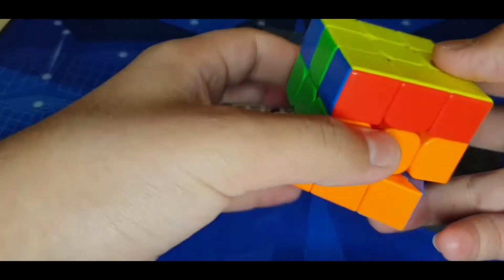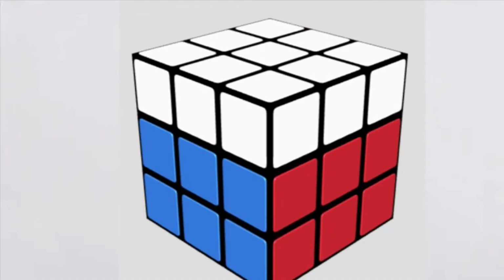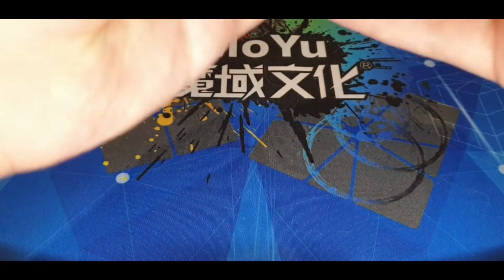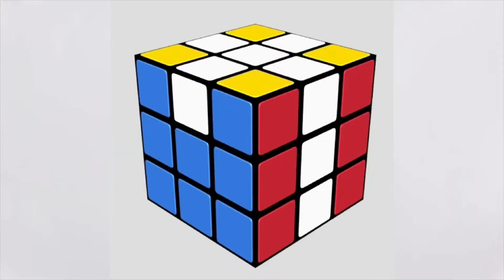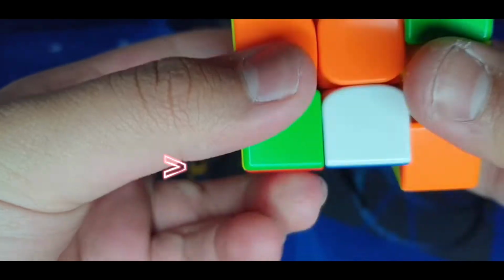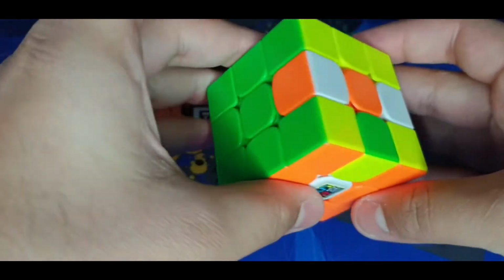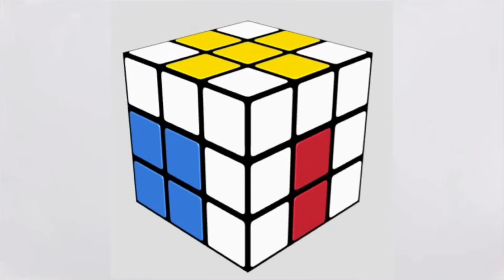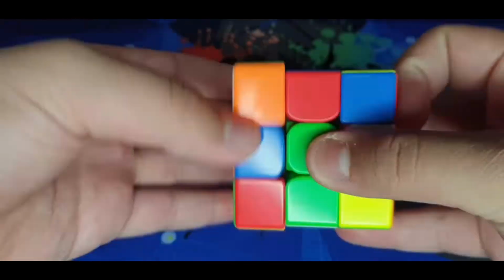Sub-10 cubing methods and which you should choose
A brief description of the three most popular methods along side with its pros and cons

Video Content:
0:00 intro
1. CFOP description 0:43
2. Roux description 1:34
3. ZZ description 2:19
4. Move count 3:40
5. Types of moves 3:55
6. Method in correlation to other events 4:16
7. Inspection 4:50
8. Fastest solvers in the world 6:33